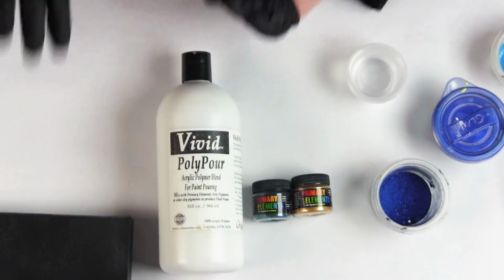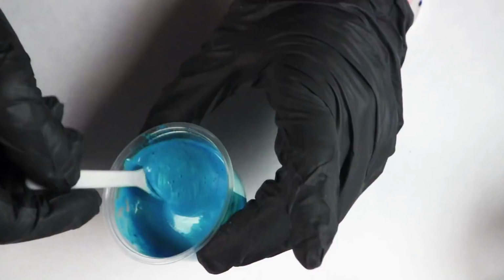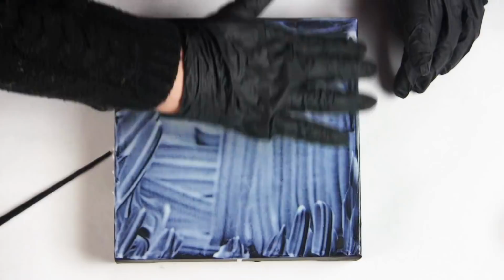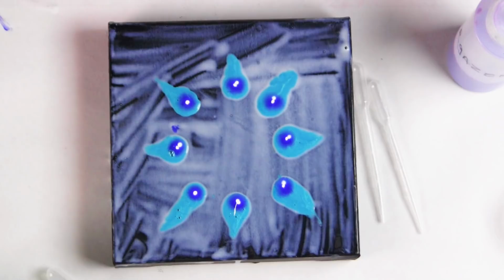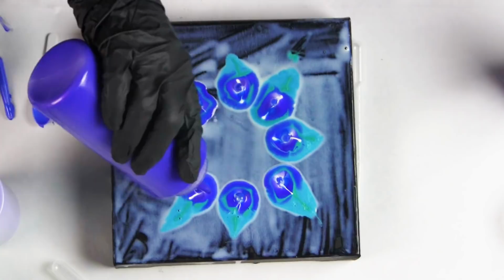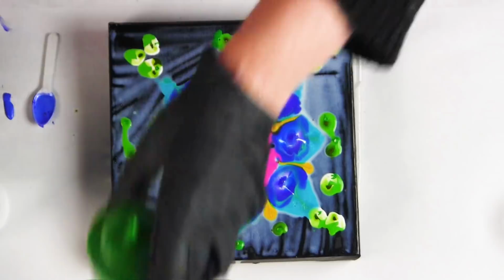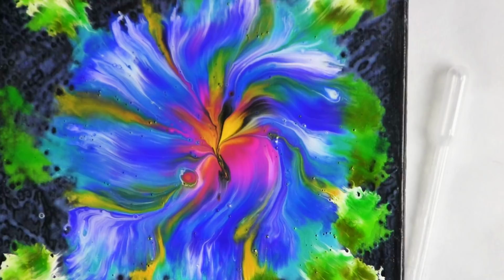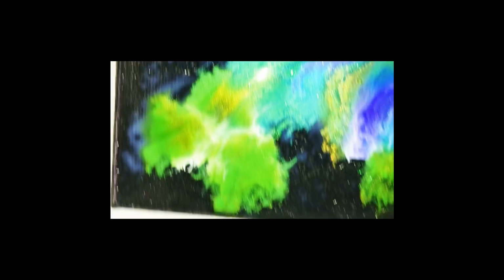Black Reverse Flower Dip-Poly Pour Primary Elements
Black Reverse Flower Dip-PolyPour Primary Elements

White- Vivid Enamel Siam White

Primary Elements Colors Used:
Petals

Black- Artist Loft mixed with Liquitext Pouring medium and water
YouTube Artist Tammy Anderson began the paint it forward movement on YouTube to promote and share other YouTube Artists. Thank you, Tammy for creating this movement